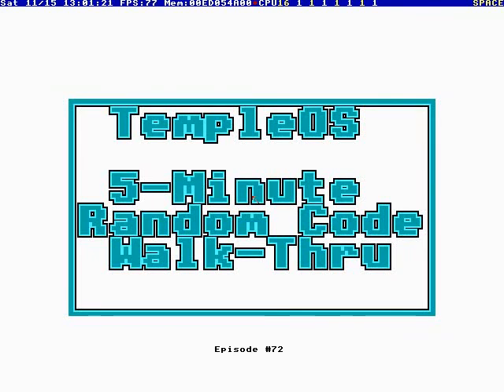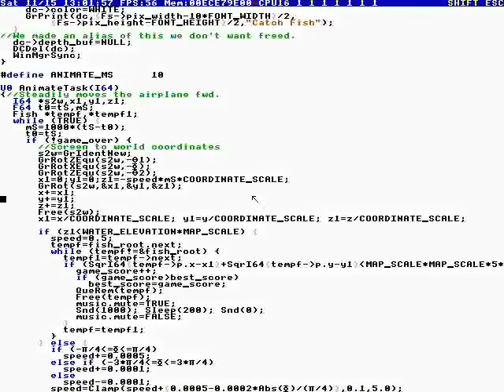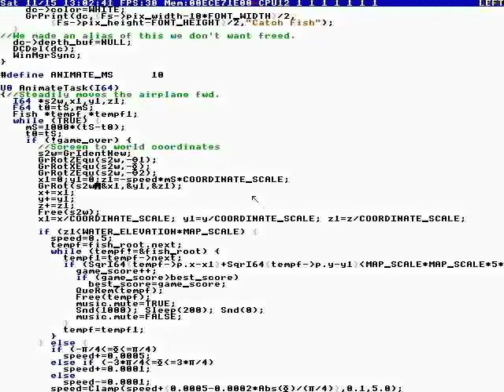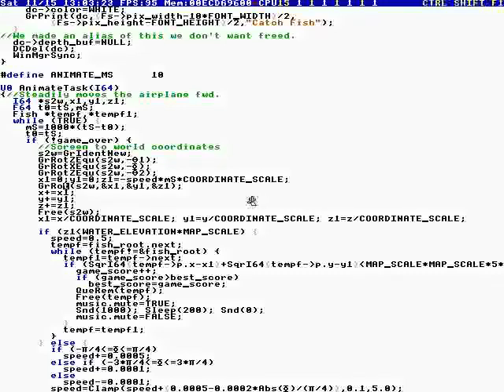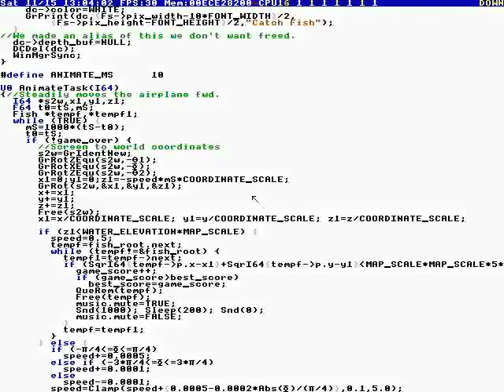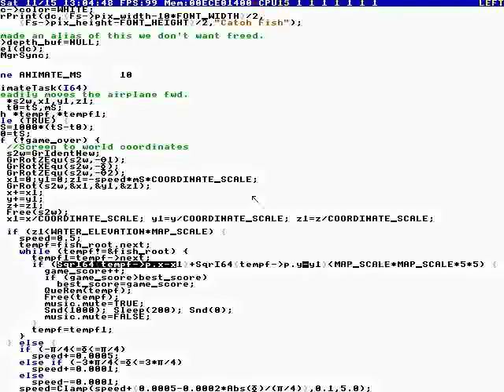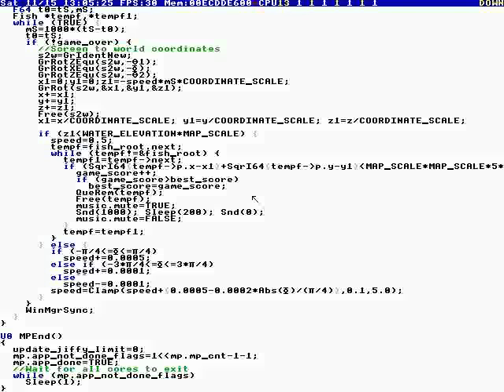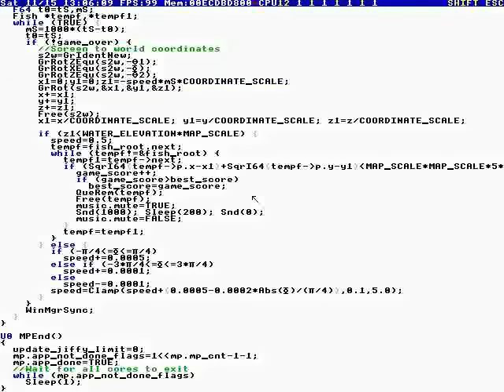357 - 5-Minute Random Code Walk-Thru #72 (TempleOS) [2014]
Full File Name: 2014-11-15T00:02:00+00:00 - TempleOS - 5-Minute Random Code Walk-Thru #72 (yOnjBGHO19s).mp4